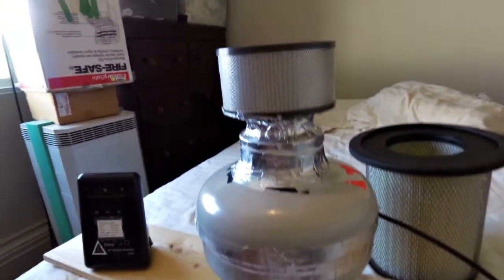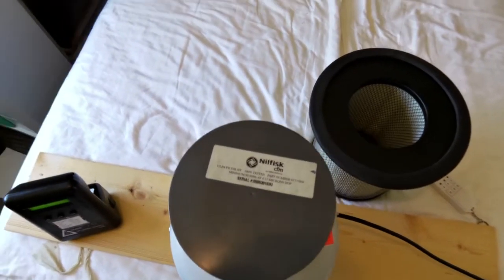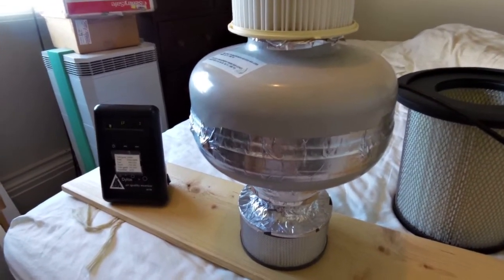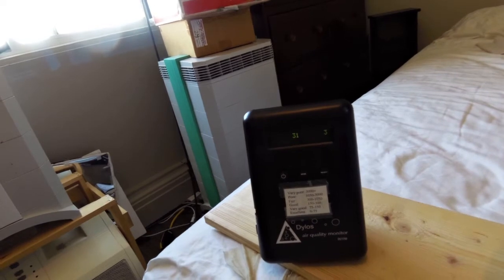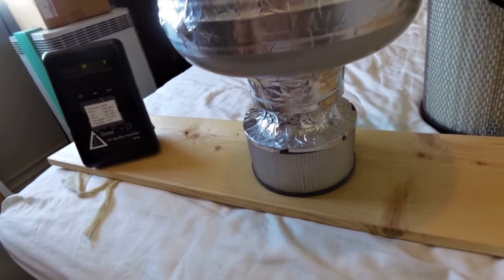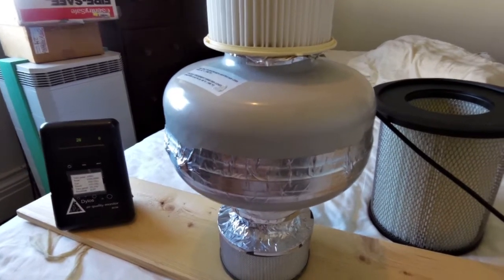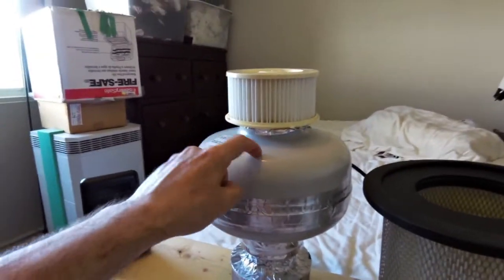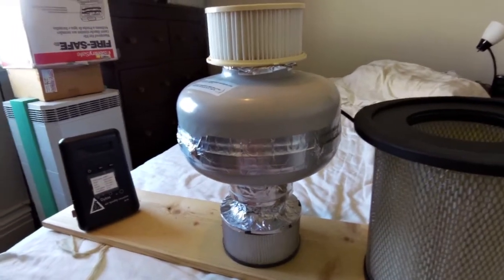ULPA filter DIY air cleaner experiment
Using an UPLA Niffisk commercial vacuum filter with an inline fan to clean the air. I also use a Denso car cabin filter as a pre filter.